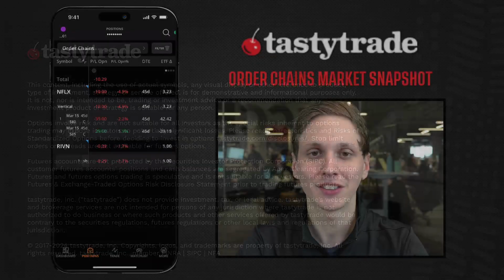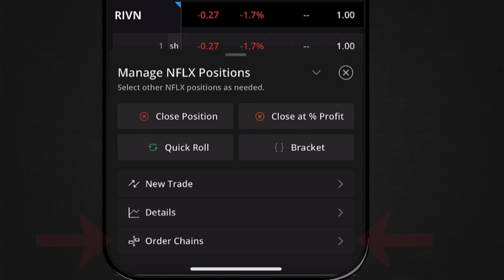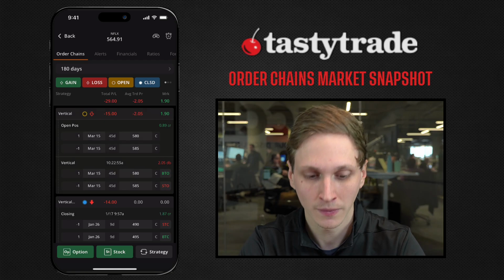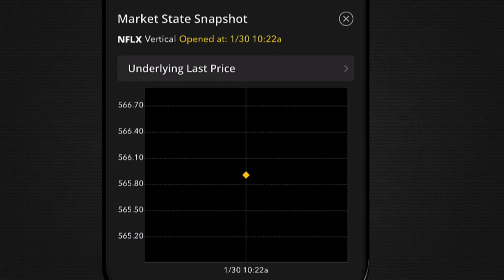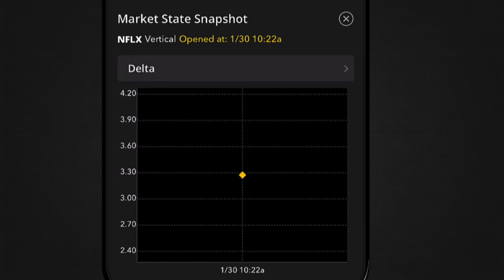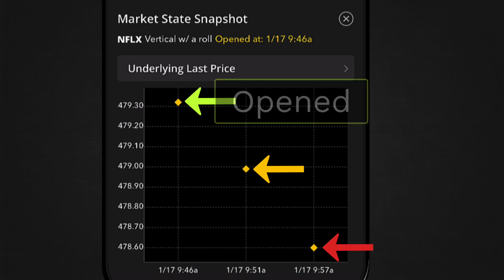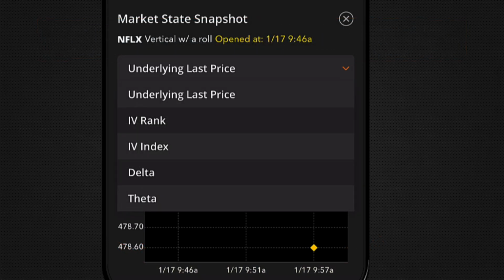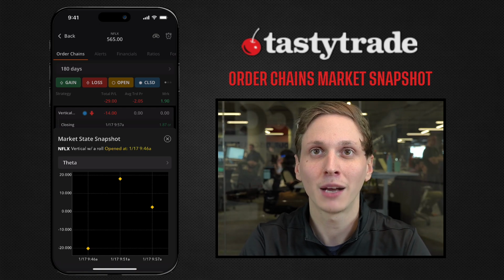Utilizing the Order Chains Snapshot | Track Options Trade History on the tastytrade Mobile App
This tutorial walks through how to use the Order Chains Market Snapshot feature on the tastytrade mobile app. Within the market snapshot, users can view their open positions and previous trades, the underlying price when the option was opened, the IV rank, IV index, net delta, and net theta. The tutorial also highlights how to view multiple points on the market snapshot to track where positions were opened, rolled, and closed. This two-minute tutorial provides useful insights for effectively tracking historical market conditions for your options trades on the tastytrade mobile app.

Chapters
00:00 Introduction to Order Chains Market Snapshot Feature
00:16 Accessing the Order Chains Feature
00:43 Using the Market Snapshot Feature
01:17 Understanding Trade and Tracking Old Trades